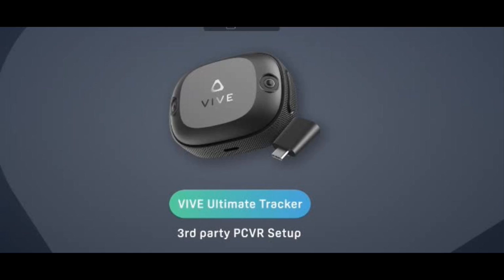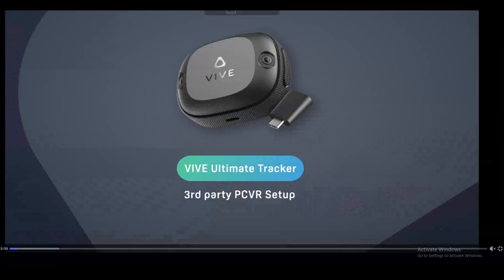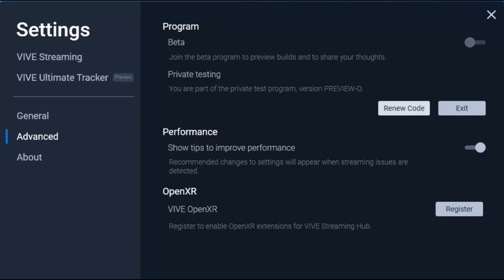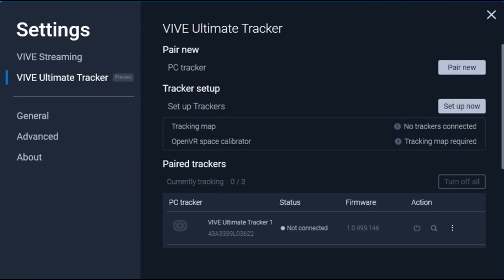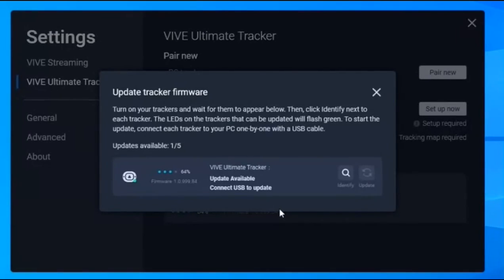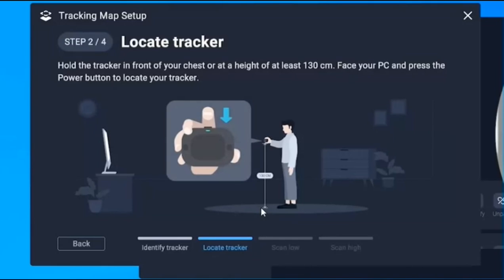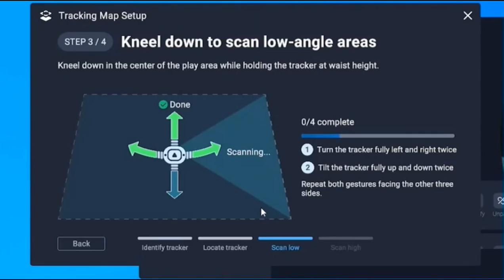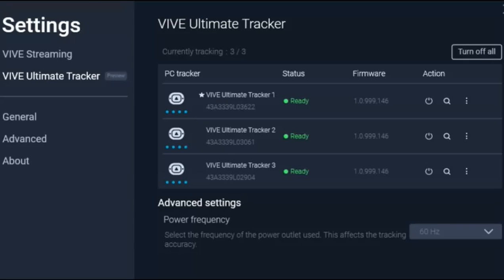How to setup HTC Vive Ultimate Trackers on your PC for full body tracking (PCVR)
Learn the process of setting up HTC Vive Ultimate Trackers for PC (PCVR setup) in this tutorial. I'll guide you through the steps to connect your Vive Ultimate Trackers to your computer, enabling you to enjoy PC gaming via Steam VR.

Apologies for the low quality of my microphone. I'm still in the learning phase of creating YouTube videos. Despite this, I wanted to share this information as I struggled to find it myself.

This is for people who want to use these trackers on other headsets like Quest 2, Quest 3, Quest Pro, Pico 4, Valve Index, and pretty much any VR Headset that you can connect to your PC.

This software is still in Beta click on the links below to get started